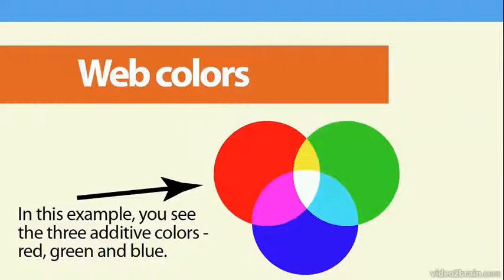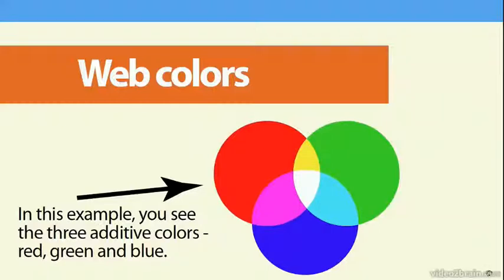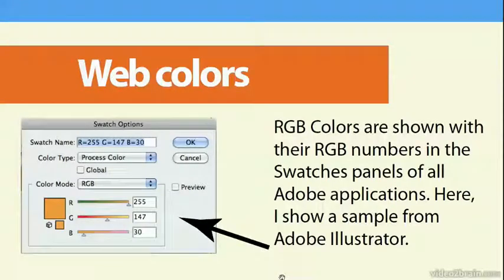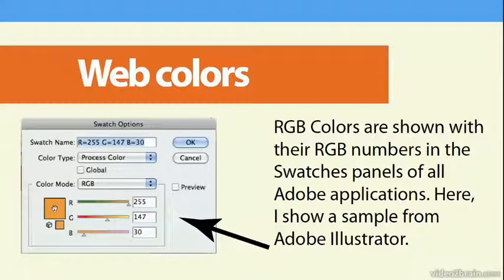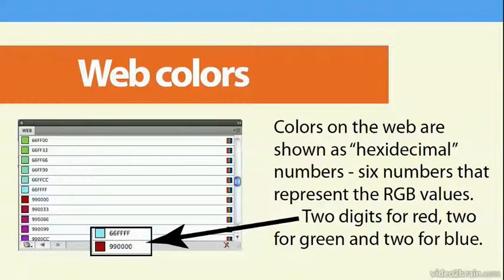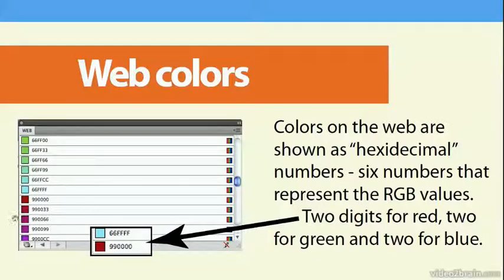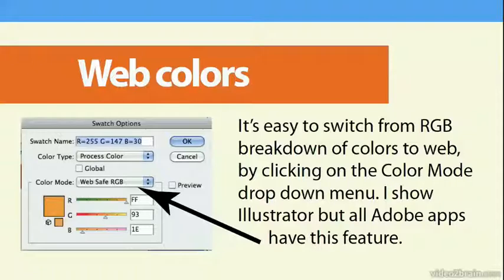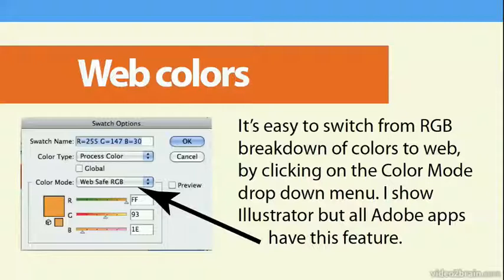Incorporating Graphics 003